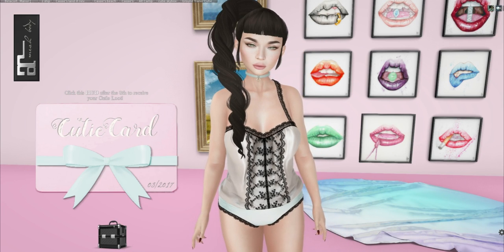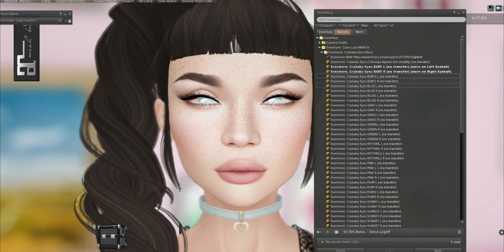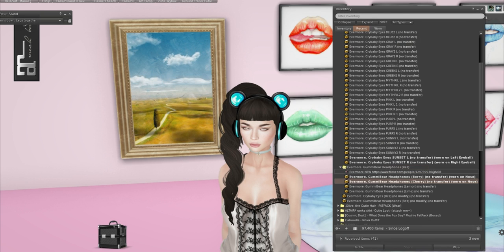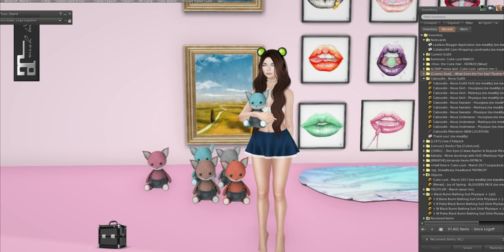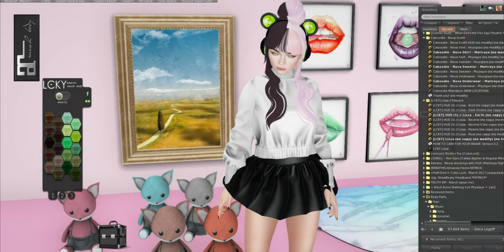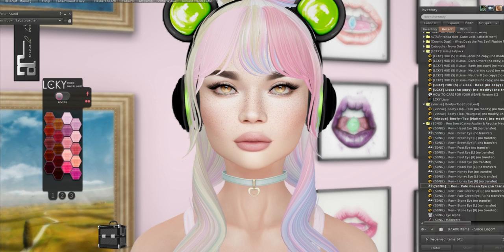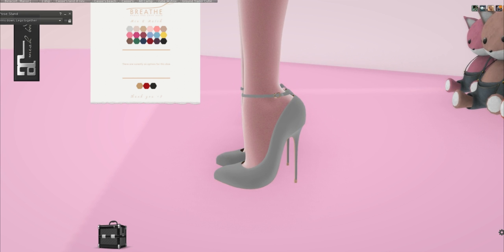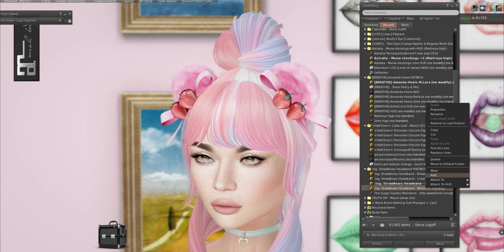Cutie Loot Unboxing Haul March Second Life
Cutie loot is a new subscription box, I am completely gaga over. You pay a 1500L fee for it, and receive the item at noon, on the 8th of the month. the designers items were all super cute, and I'll definitely be buying, the next round! It's not too late to buy, you can now grab it for 3000L!

Stores Featured:
half-deer
olive
tsg
breathe
cosmic dust
LCKY
Altair
astralia
caboodle
evermore
SONG
vincue

   -CassandraMiddles Resident

Appearance:
Glam Affair Adley America+ Lipgloss @ UBER
girlfriend sweat applier
Izzies aegyo sal@ UBER
LCKY Lissa@ CutieLoot

Wearing:
tsg StrawBeary Headband White@ Cutieloot
Breathe Amanda Heels@ Cutieloot
Astralia Meow Stockings@ Cutieloot
vincue Boofy + Top@ Cutieloot
Altair Ranka Skirt@ CutieLoot

Decor:
+Half-Deer+ Snoozypuff Bunny (tex. change)@cutieloot
+Half-Deer+ Dreamrose Princess Bed - Vintage White (Adult)
[Cosmic Dust] - What Does the Fox Say? - Pink {REZ}@ cutieloot
{moss&mink} Love Hideaway - Curtain